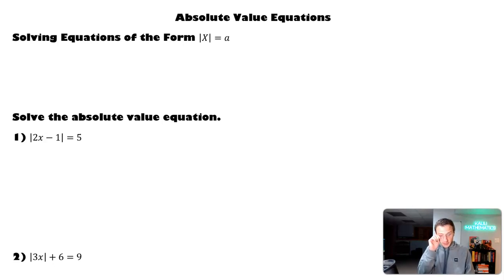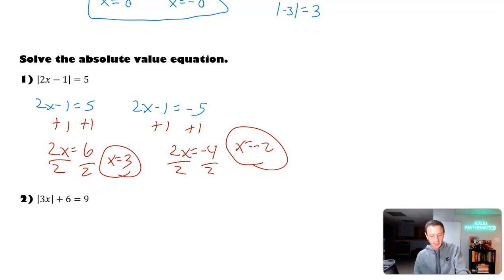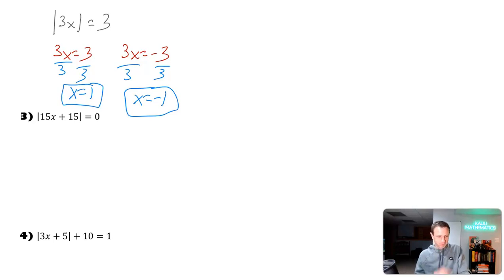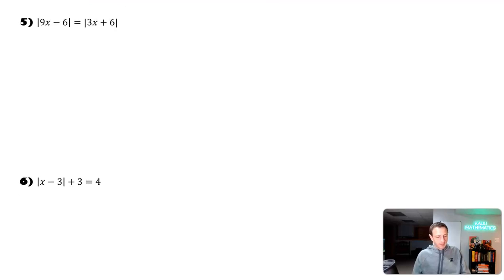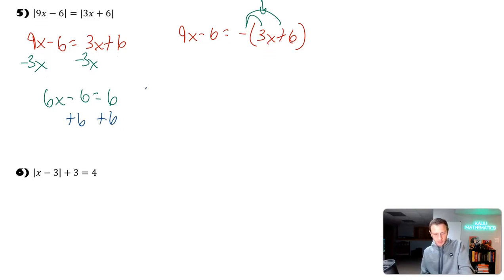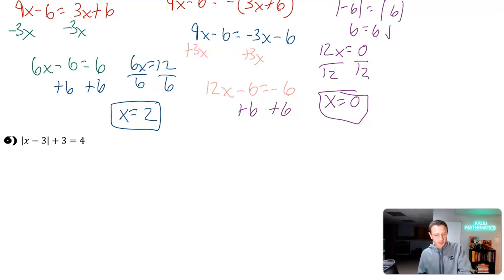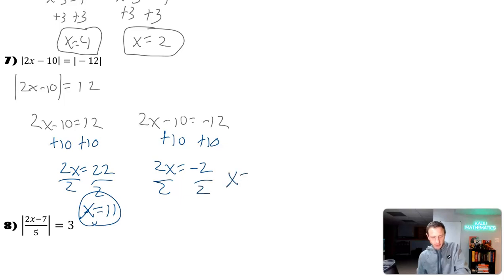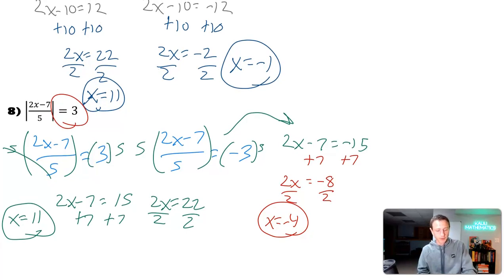Absolute Value Equations! (Full Lesson)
In this video I explain how to solve absolute value equations. I explain the concept of setting the equations up.